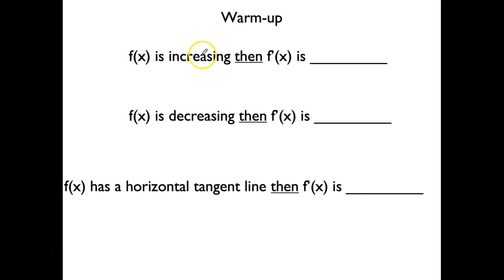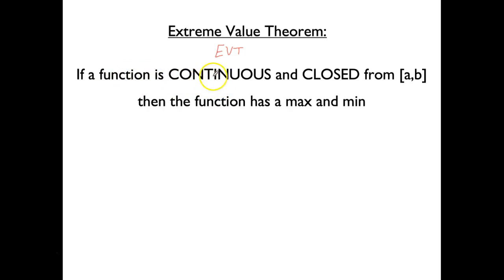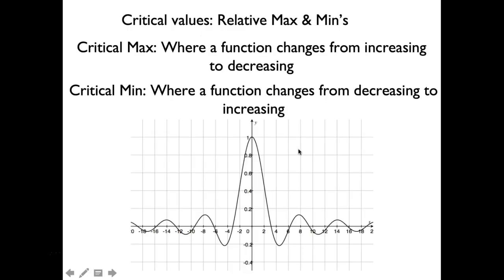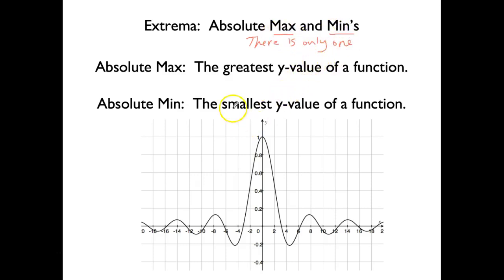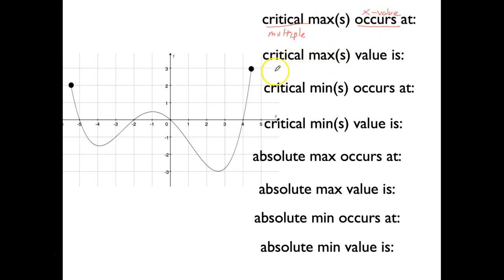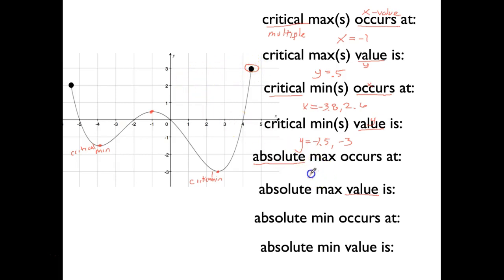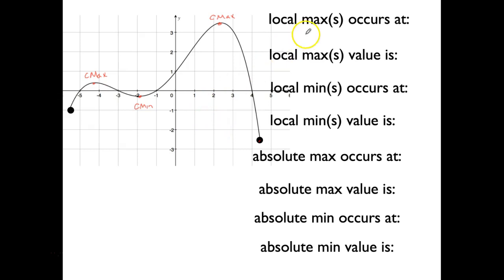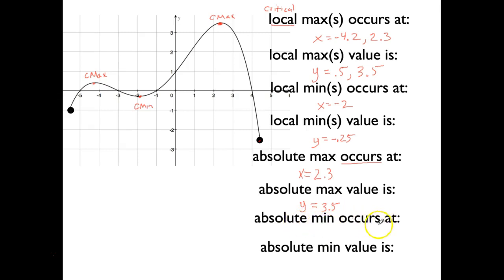4.6 First Derivative Test Graphically